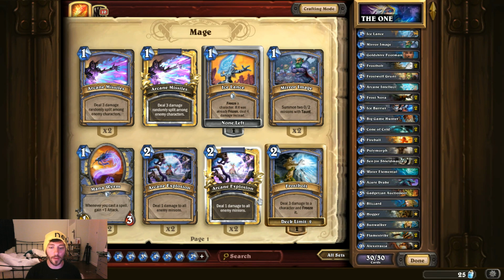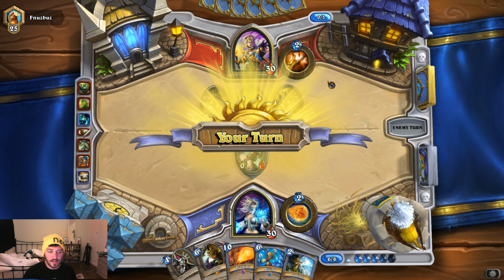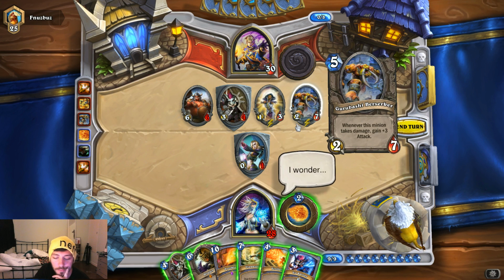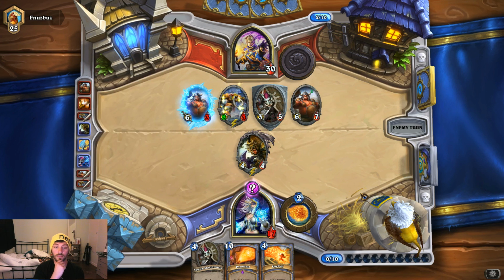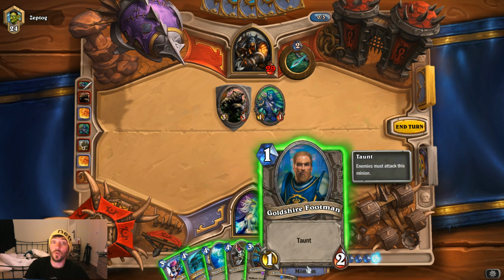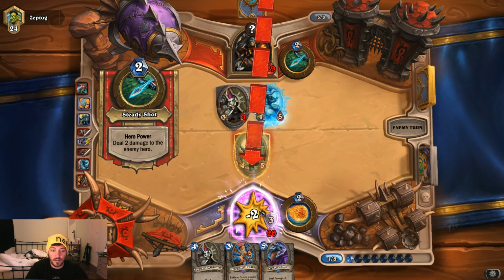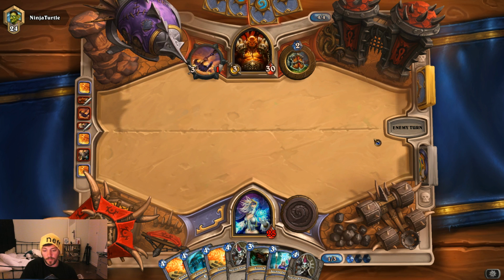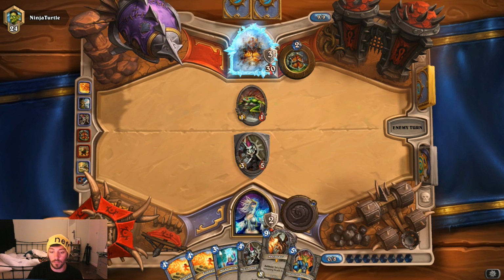Ed plays HEARTHSTONE! Back to laddering!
It's been a while.  Let's do this!